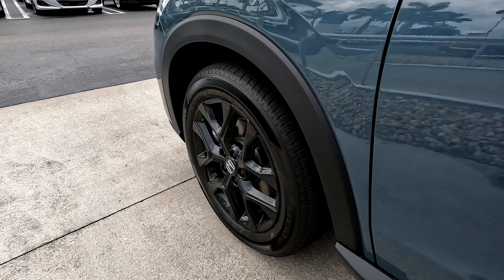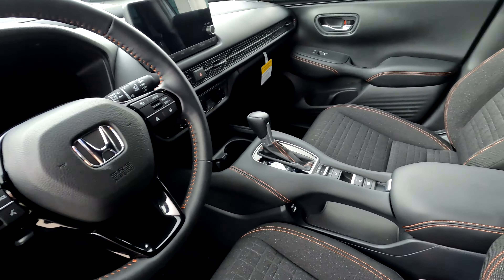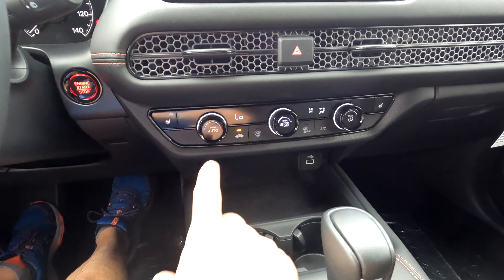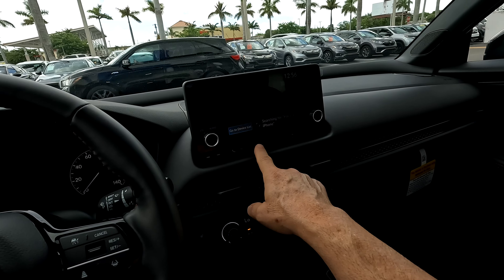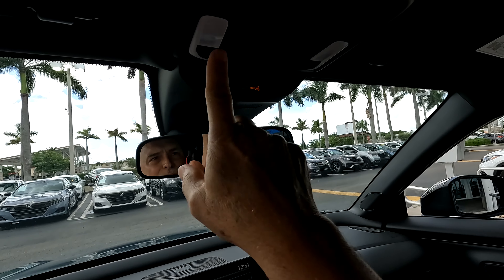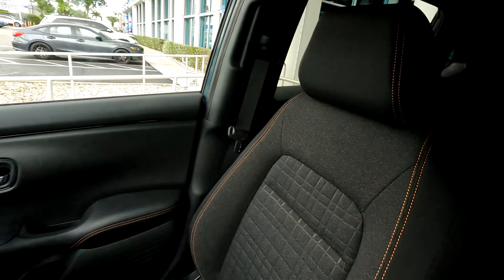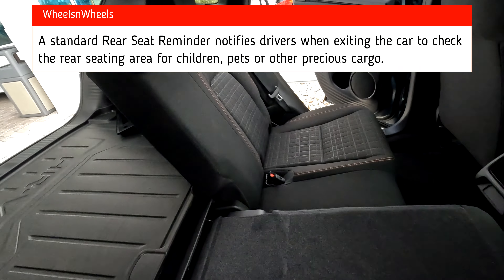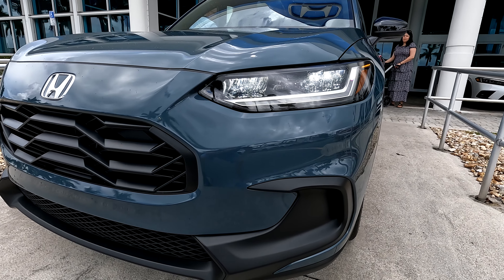2023 Honda HRV Sport All New Model !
2023 Honda HRV Sport ALL NEW for 2023.   Color:  Nordic Forest P with Black Interior

Totally new Platform designed on the new global architecture of the  11th Generation Civic Platform.  Offering more stability and ride.   It is longer and wider than the previous model.  Fully independent Platform makes and improved ride and a more sporty feel.   HR-V's wheelbase has been extended to 104.5 inches (+1.7 inches) for a smoother ride and significantly wider tracks (+2.0 inches in the front and +2.5 inches in the rear) increase stability on the road.

A new Engine 2.0 Liter 4 Cylinder producing 159 HP and 138 lb-Ft Torque.  Previous model had 1.8 Liter 4 Cylinder engine in the first Generation.  The CVT Automatic Transmission has been improved as well.  MPG 26 City and 32 Highway.

New Safety features have been introduced in the HRV including:
Traffic Jam Assist (TJA) and Traffic Sign Recognition (TSR)
Adaptive Cruise Control (ACC) with Low-Speed Follow
Lane Keeping Assist (LKAS)
Blind Spot Information (BSI)
THE EX-L will also include:  4 Sonar Sensors on the Front and Rear Bumpers which enable a Low-Speed Braking Control system for reducing the likelihood of a low-Speed Collision.

There is also a Driver Attention Monitor system which gives you a warning if the driver is becoming un-attentive.   Also important is the new Rear Seat Reminder which notifies the Driver when exiting the car to check the Rear Seats for Children, Pets or other Precious cargo.